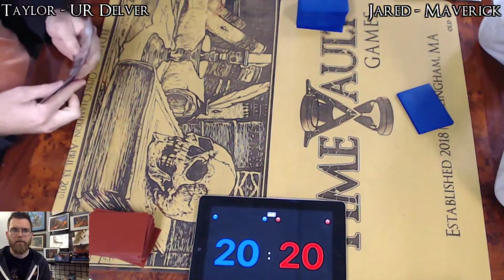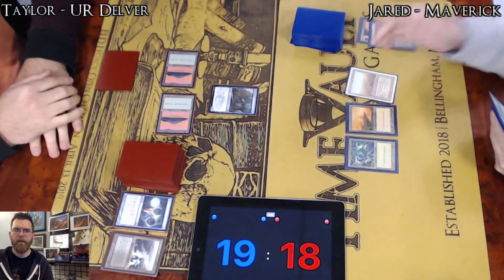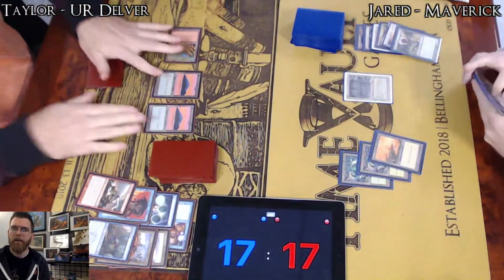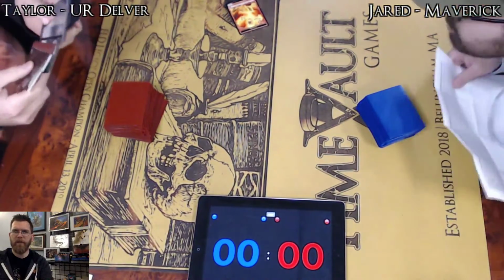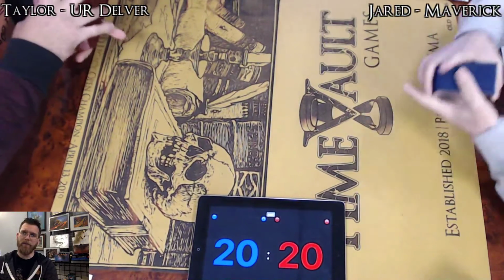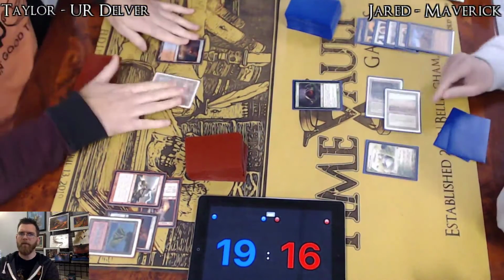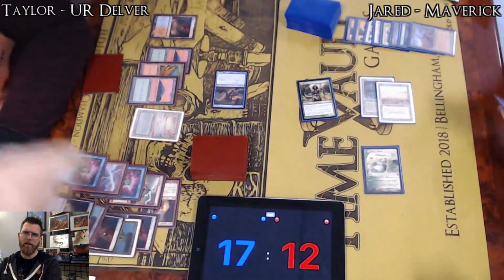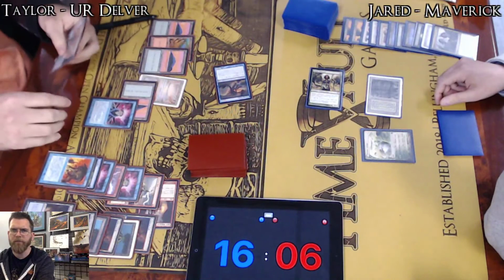UR Delver vs Maverick | Legacy Magic: the Gathering w/Commentary | Brainstorm MTG | Fast Effect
Wednesday Night Legacy Each Week
7:00 PM | 4 rounds
ELD’s Time Vault Games
15 North Main St Suite B-4